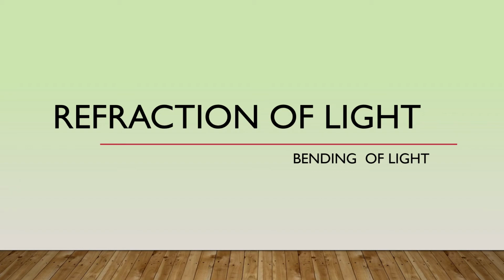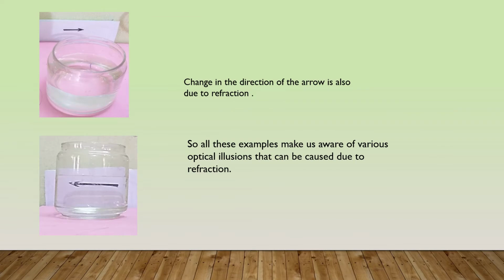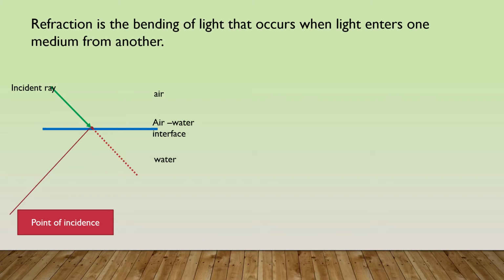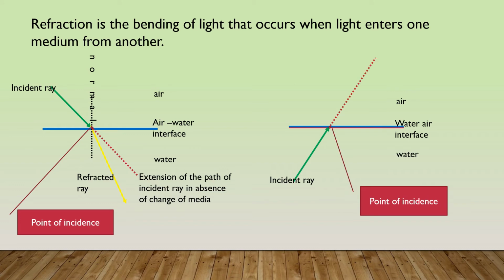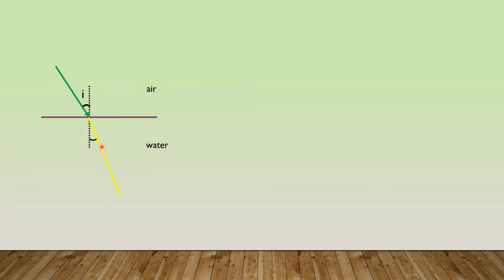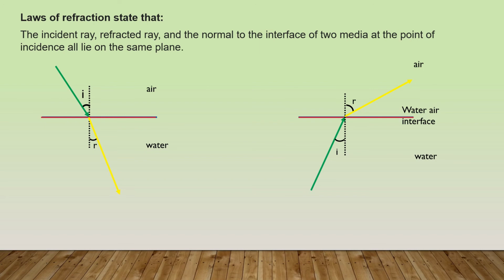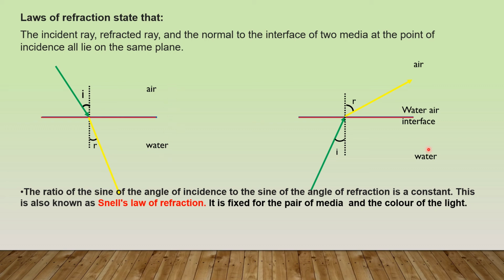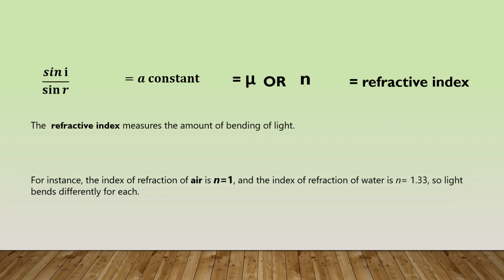REFRACTION OF LIGHT (INTRODUCTION FOR CLASS X)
This video helps to get familiar with day to day examples of refraction. It also helps us to know the basic terms and laws associated with the concept of refraction.